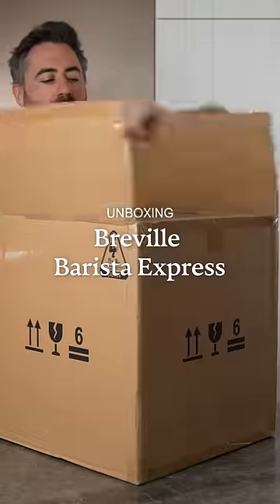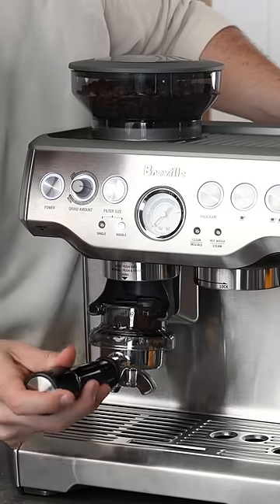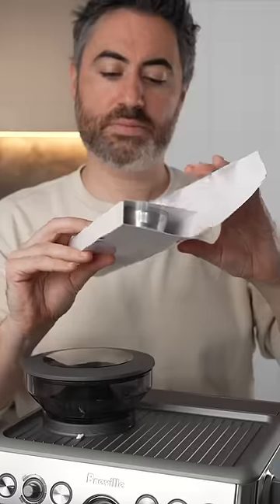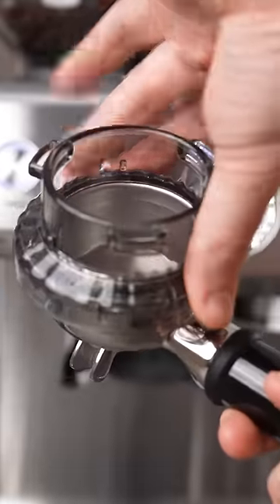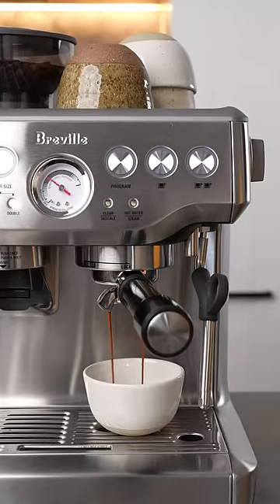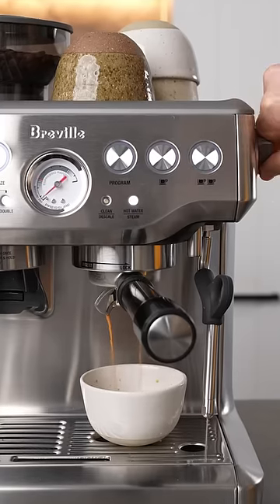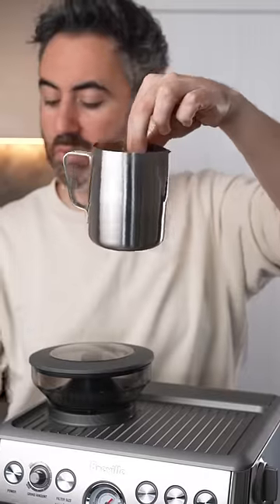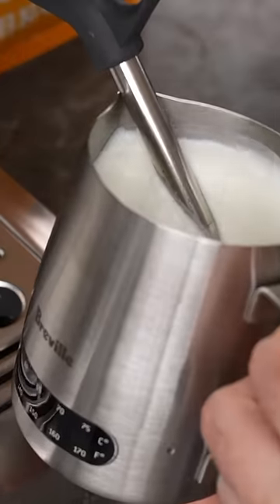Unboxing the most popular home espresso machine